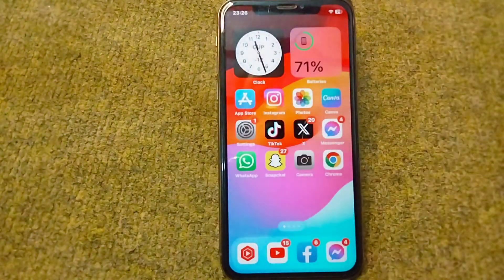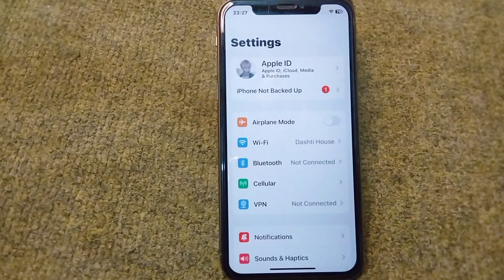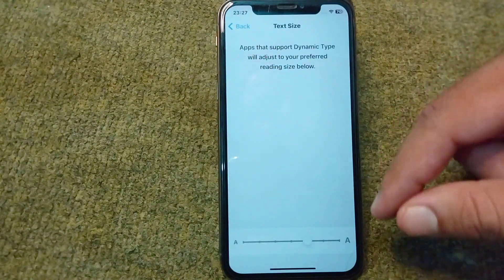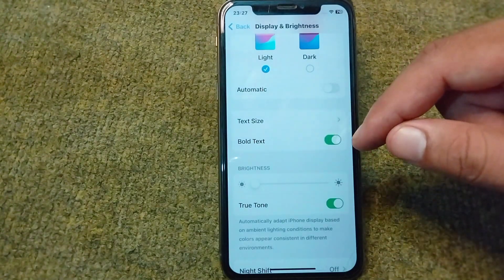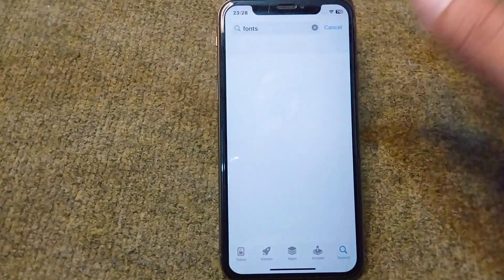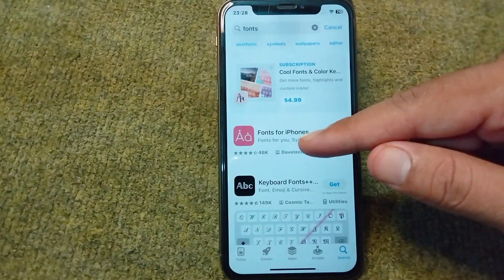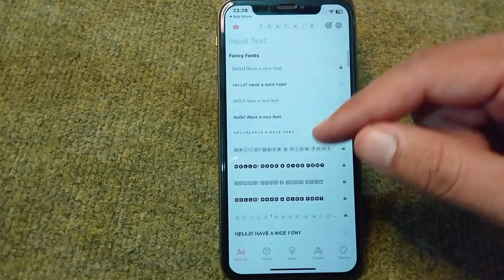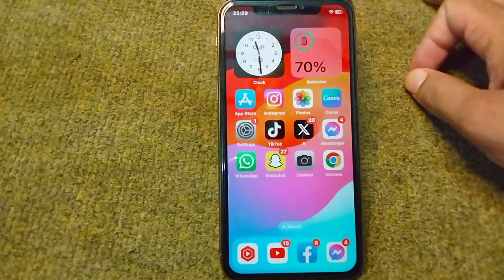how to change font style in iphone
how to change font style in iphone 7

how to change font style in iphone 6

how to change font style in iphone 14 pro max

how to change font style in iphone 8 plus

how to change font style in iphone x

how to change font style in iphone 13 pro max

how to change font style in iphone 11

how to change font style in iphone 13

how to change font style in iphone xr

how to change font style in iphone without any app

how to change font style in iphone 12

how to change font style in iphone 14

how to change font style in iphone time

how to change font style in iphone 5s

iphone font style change

iphone 11 font style change

iphone 7 font style change

iphone font style change malayalam

iphone 6s font style change

iphone font style change instagram

iphone xr font style change

iphone font style change in android

iphone font style change hindi

iphone font style change telugu

change font style in iphone

how to change font style in iphone 6s

change font style in iphone 12

how to change font style in iphone lock screen

how to change font style in iphone tamil

how to change font style in iphone 6 plus

change font style in iphone 14

how to change font style in iphone se 2020

iphone font style change tamil

iphone me font style change

iphone 12 font style change

iphone 13 font style change tamil